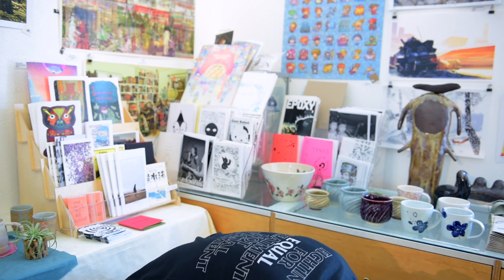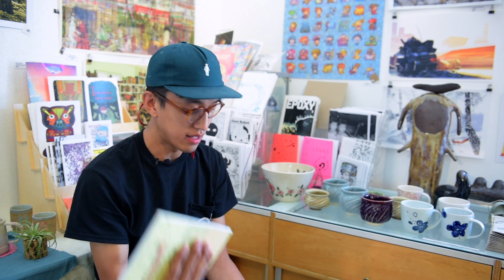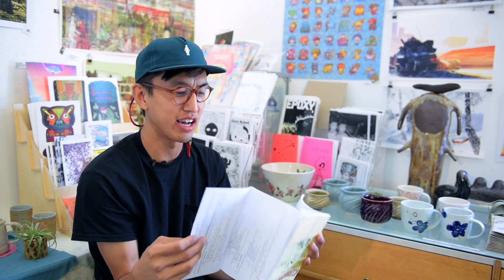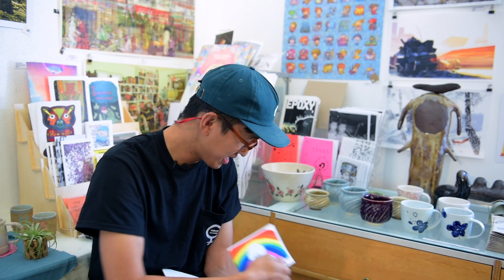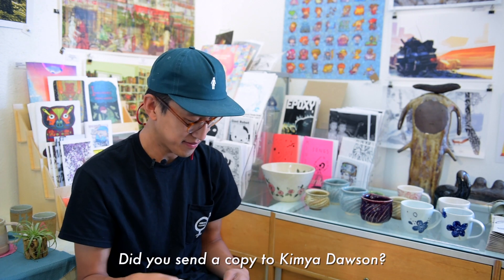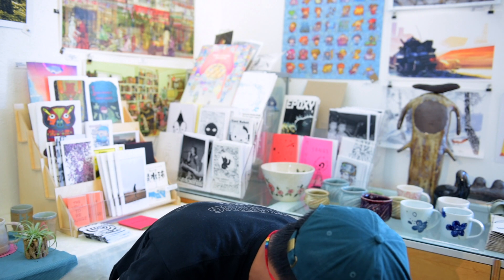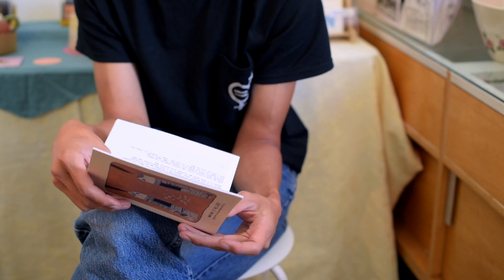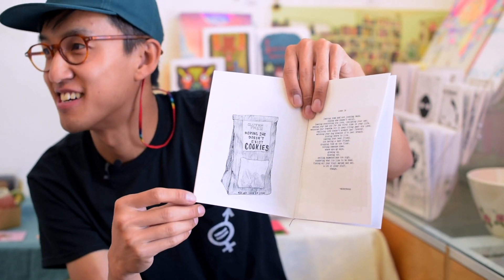Tony Hoang- mutedtalks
Tony Hoang is able to build community through zines. Tony's genuine excitement to connect with others manifests through his creative process. With several compilation zines printed and another one in the works, he brings together different people’s experiences through a shared theme, often a universal feeling like compassion or heartbreak. He is eager to share his knowledge with others whether it be through workshops or even his day job. Though he has a background in more traditional art, Tony gravitates towards DIY spaces because of his love for the people.